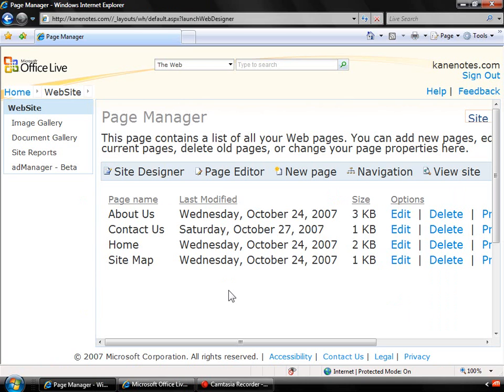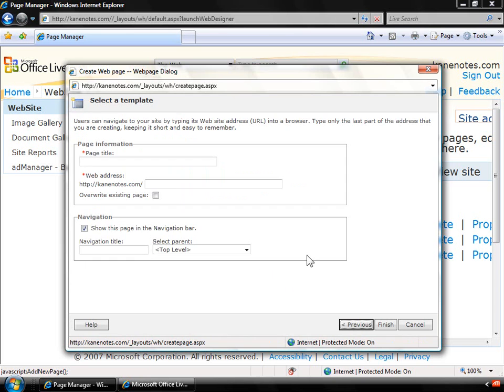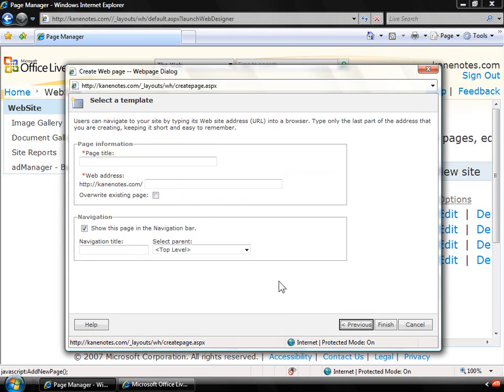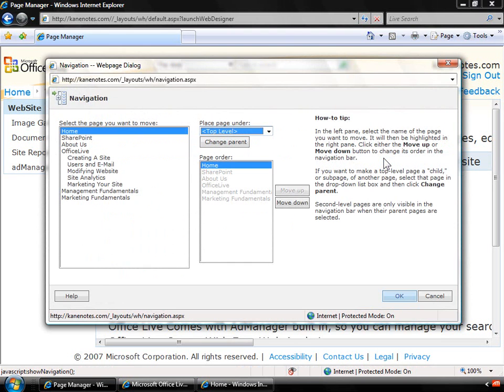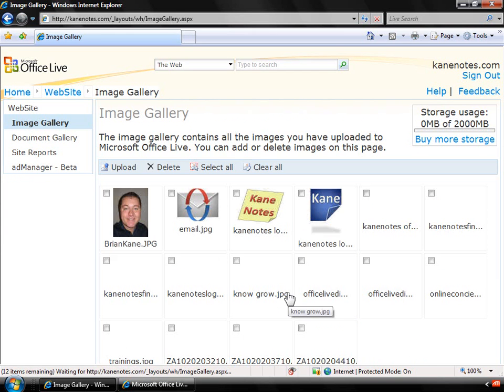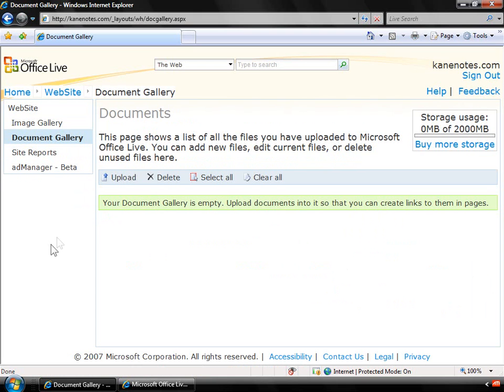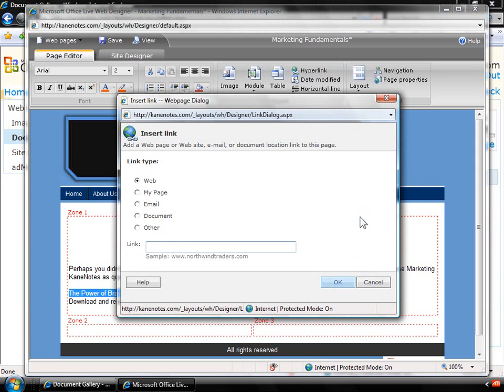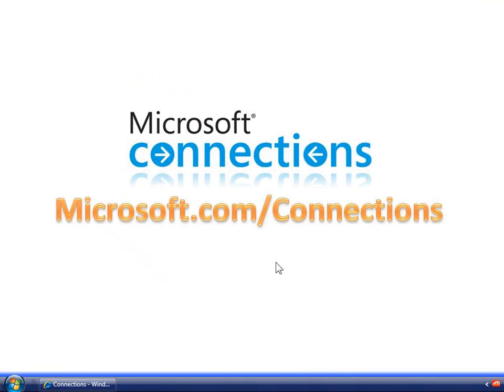KaneNotes Office Live Part 4: Editing Your Site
In this webcast we explore how easy it is to make revisions to an Office Live web site, which is completely FREE!